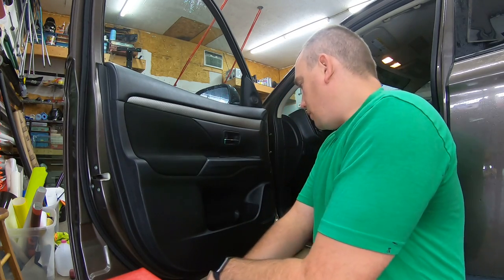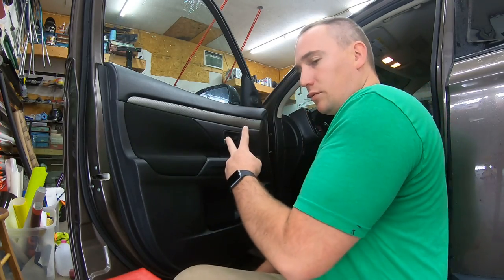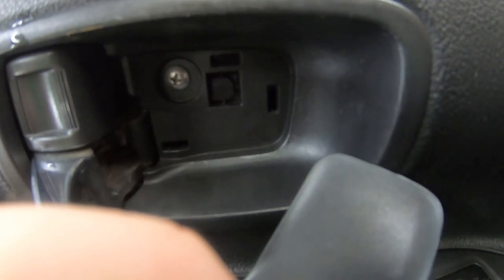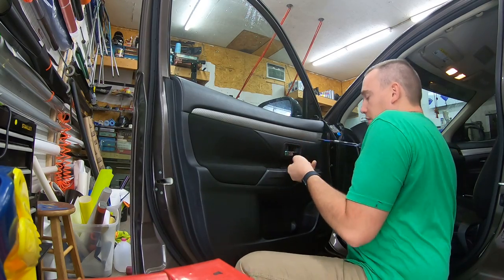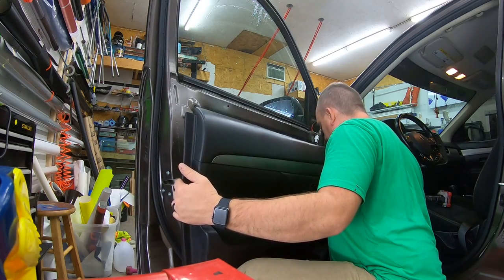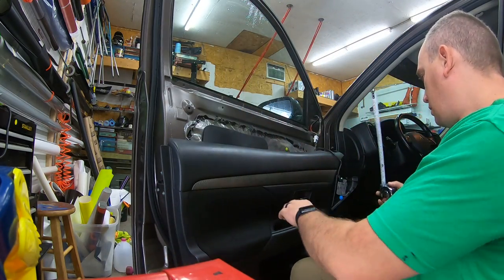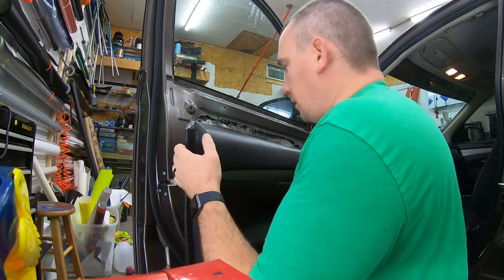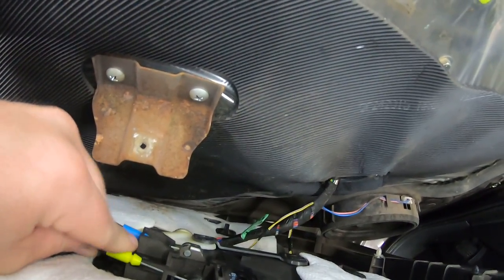How To: 2015 Mitsubishi Outlander Front door panel removal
Here I show you how I remove these door panels for window tinting.